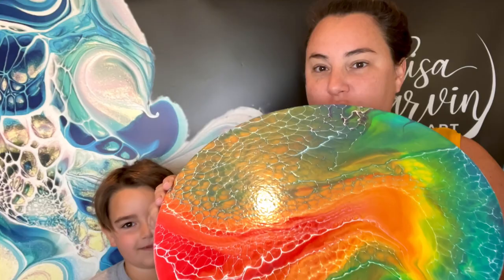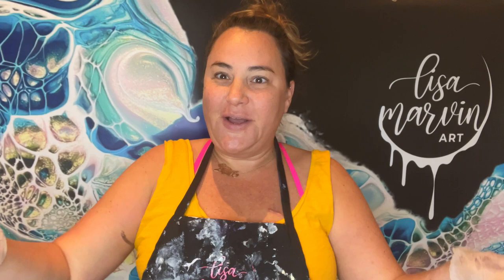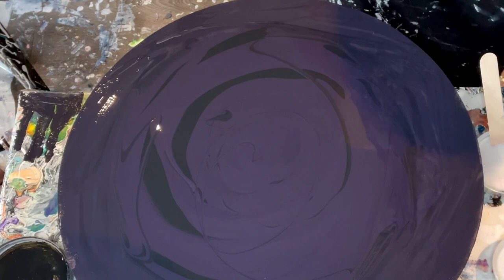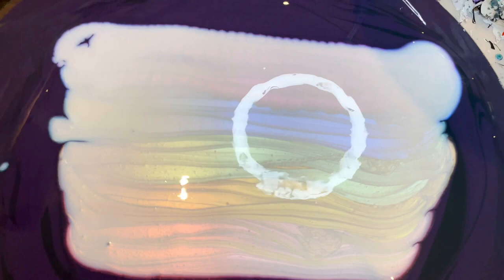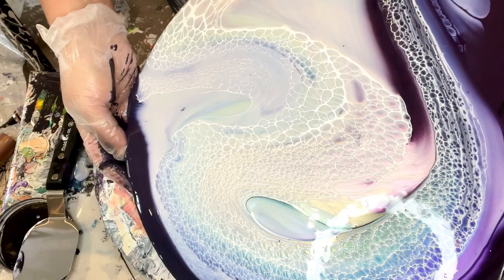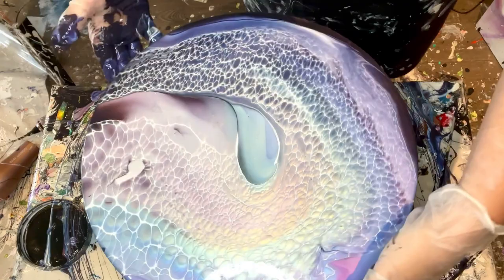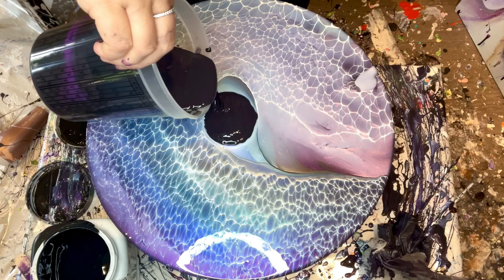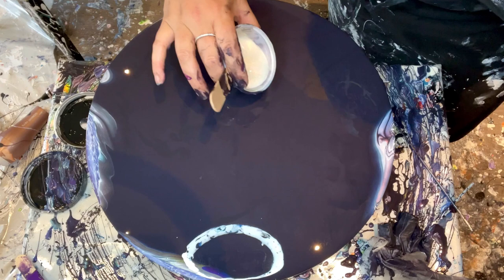#201 WOW! This Interference Rainbow Is Incredible! Part 1 Of The Rainbow Series